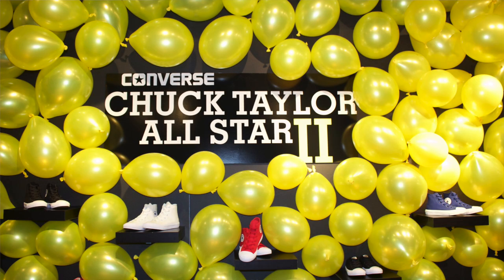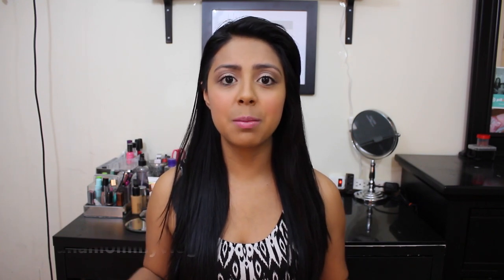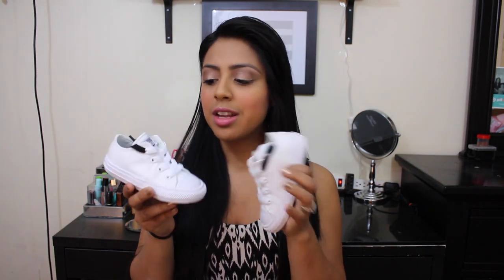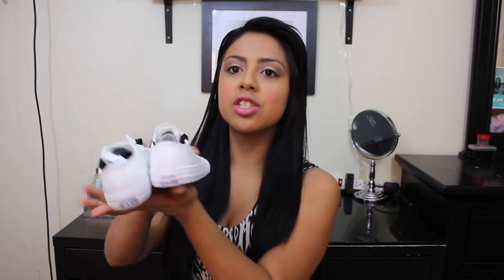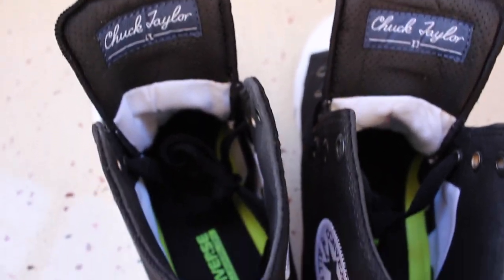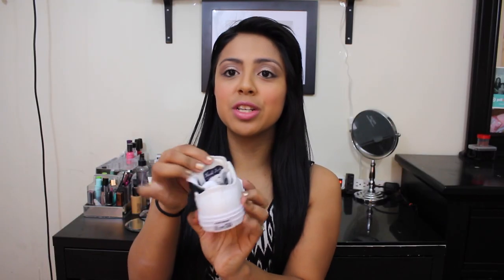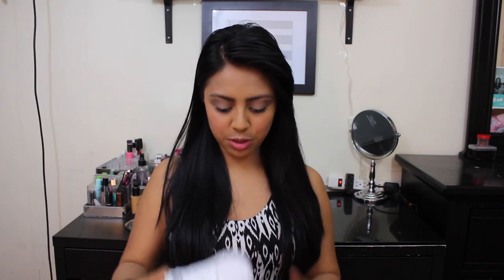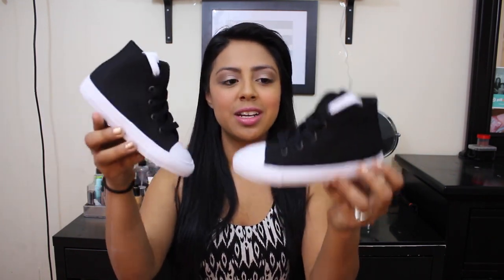Converse Chuck Taylor II Haul & $75 Gift Card Giveaway!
Hello everyone make sure to check out pictures and details on my blog Lunamommyvlogs.com also make sure to enter to win a $75 gift card! Loving the shoes and the comfort that it has for the playground and everyday use.

~Shopping Links~
LUNCH LOVE NOTES:

~TECH INFO~
CAMERAS I USE:
Canon ELPH  Powershot 340HS (VLOGGING)
Canon Rebel  T5i
EDITING: Imovie & Windows Movie Maker